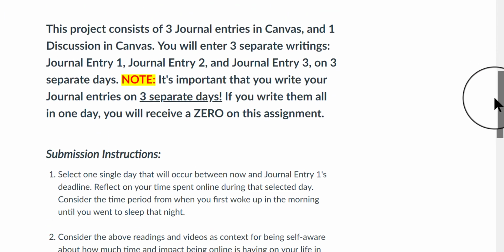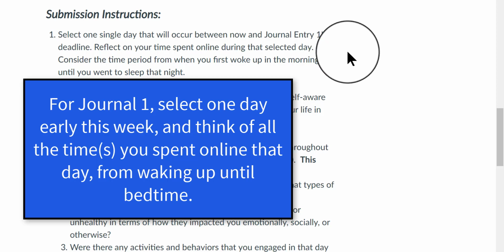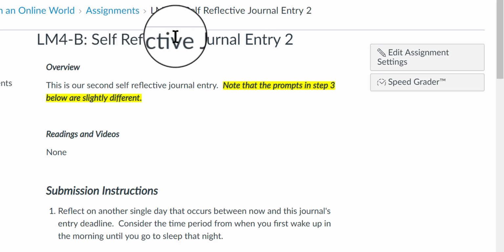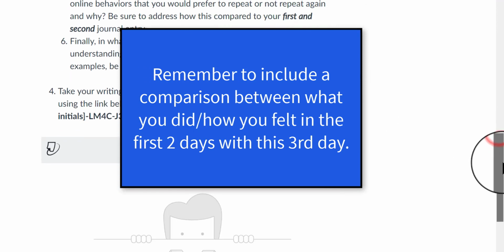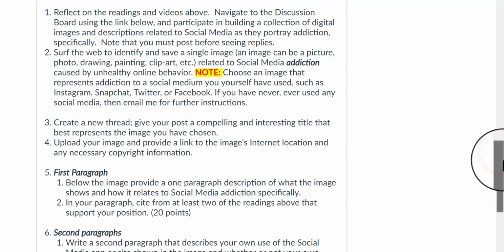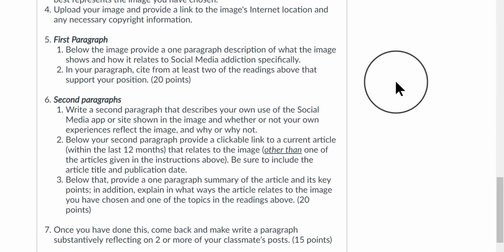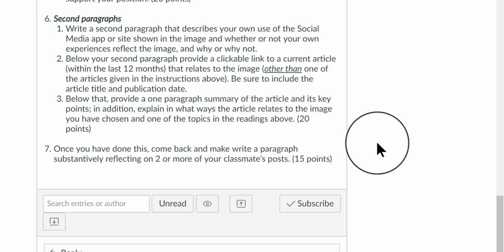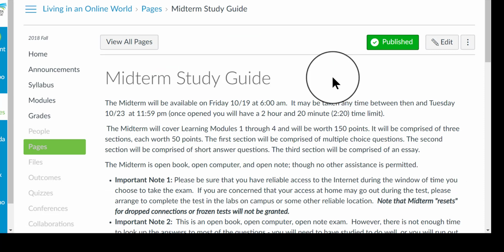CSIT 165 Intro to LM4 and Midterm Study Guide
This video demonstrates how to do Learning Module 4, in this online class. This class is called "Living in an Online World", offered by MiraCosta College in Oceanside, CA. This part of the class offers you an in-depth, self-reflective look into the consequences of our online behavior, particularly when using social media like Twitter or Facebook.